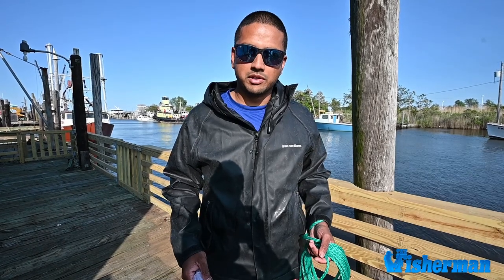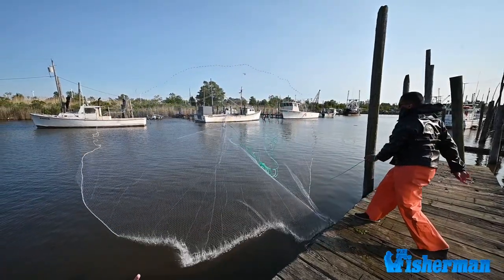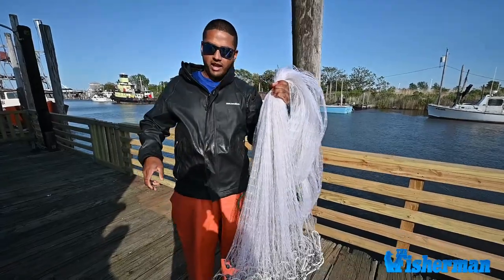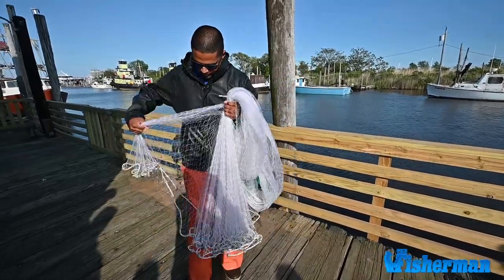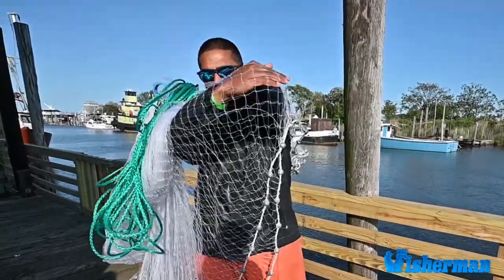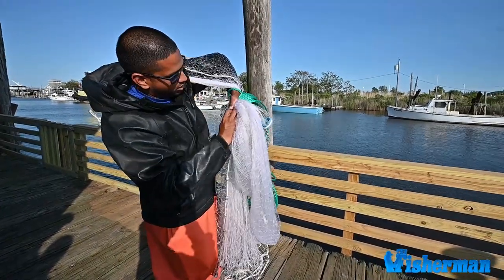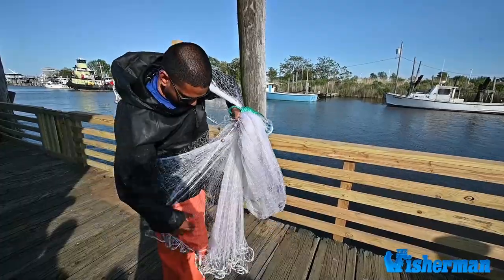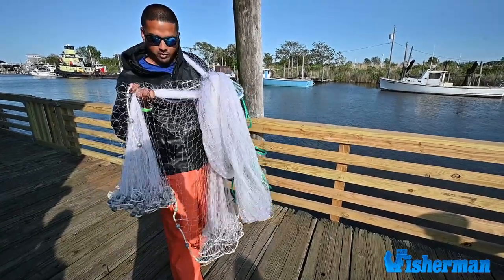How To Throw a Cast Net w/ Capt. Greg DeMello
Learn how to throw a cast net from expert Captain Greg DeMello of Andrea's Toy Charters.  See more with Capt. Greg's "Live Bait Striper Fishing" article in the June edition of The Fisherman Magazine